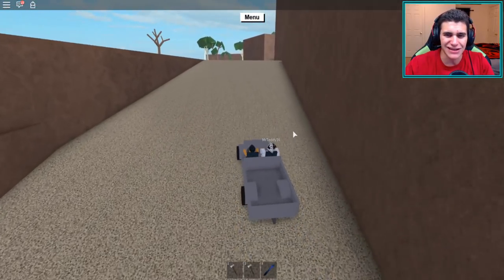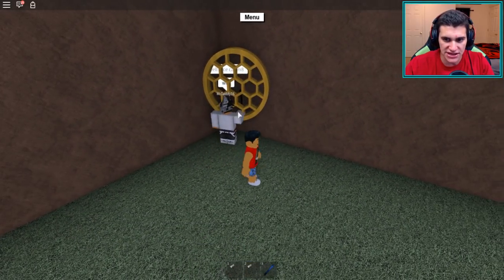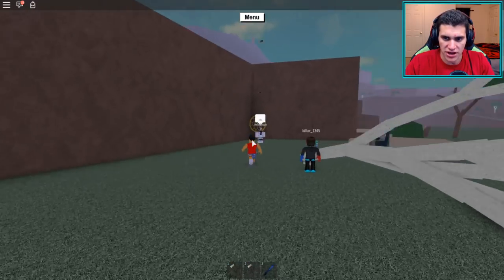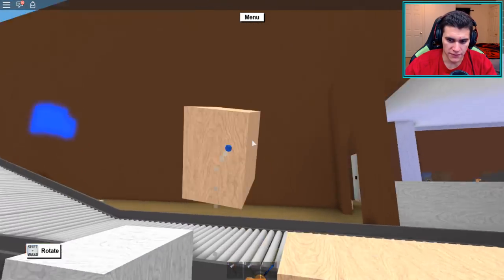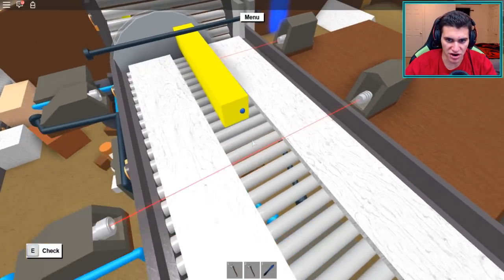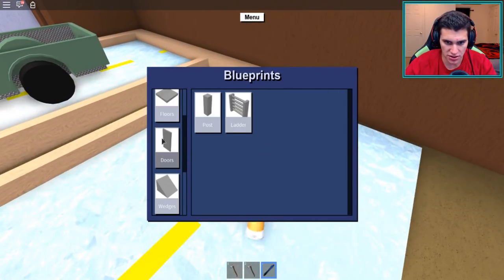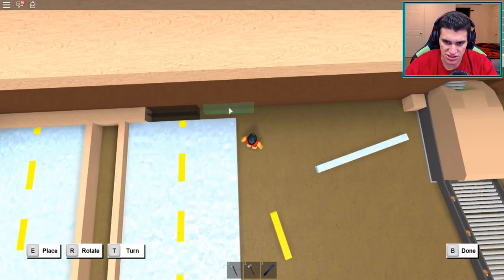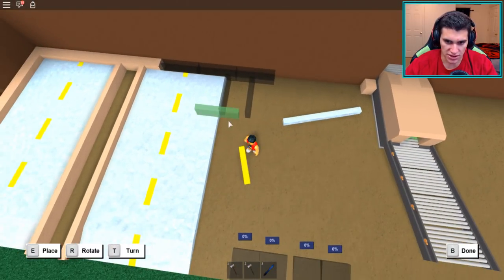New HONEYCOMB in Lumber Tycoon 2!! | Roblox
Roblox Lumber Tycoon is a place where we can search for rare trees and harvest it's wood for money! Let's build a really cool house and factory in this game made by Defaultio! 🕹️